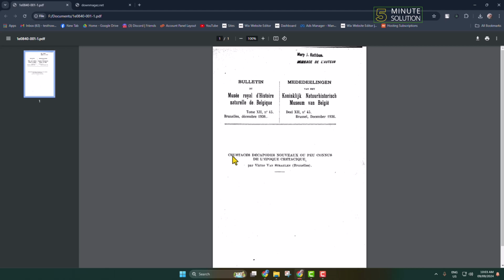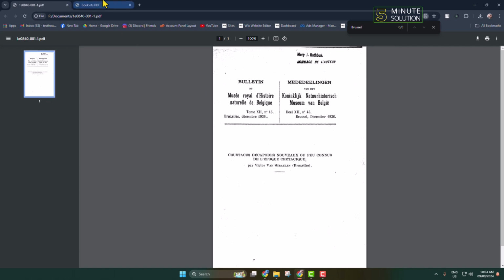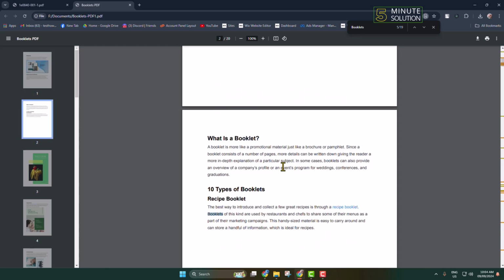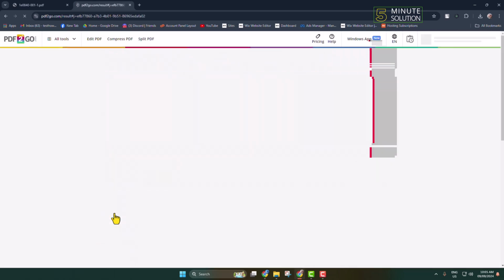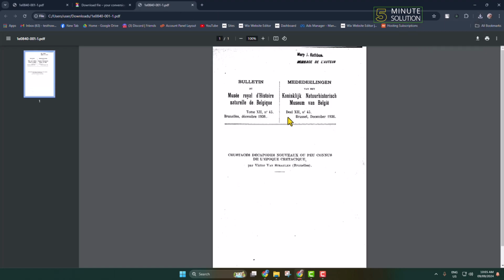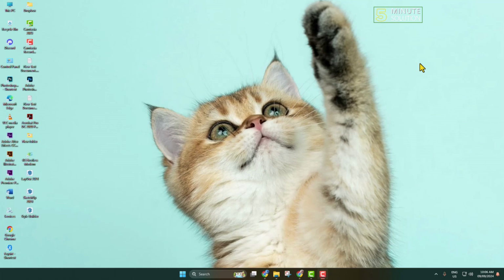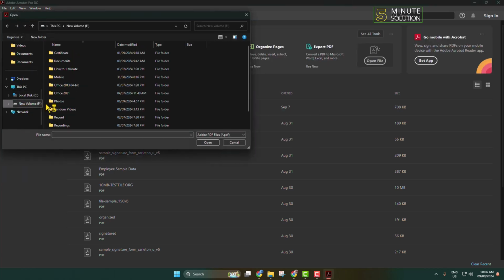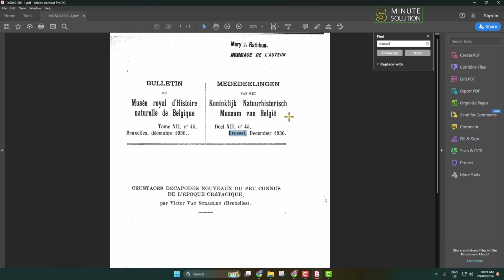How to Make a PDF Searchable - Full Guide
If you want to Make a PDF Searchable, you're in the right place because this video will show you how.